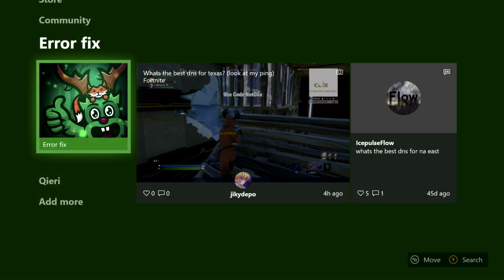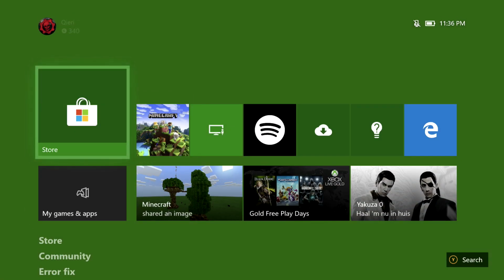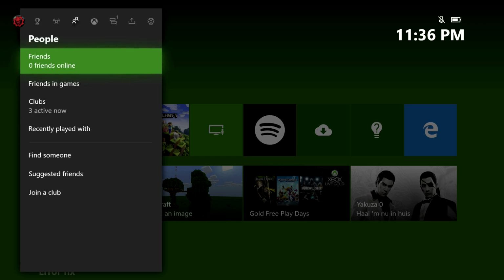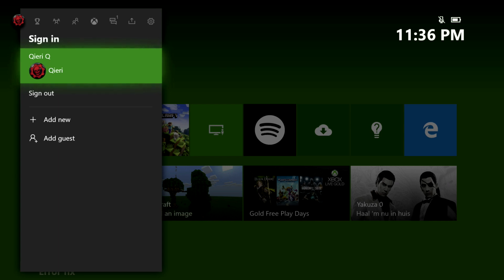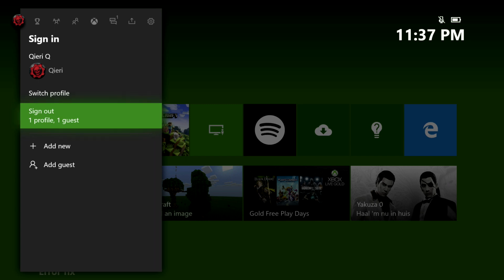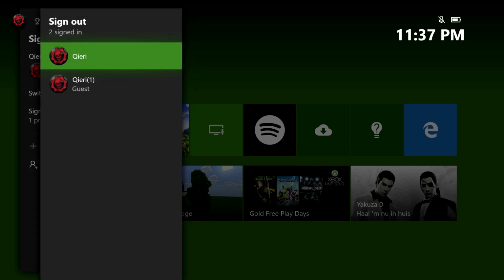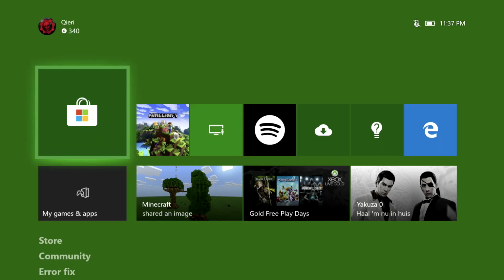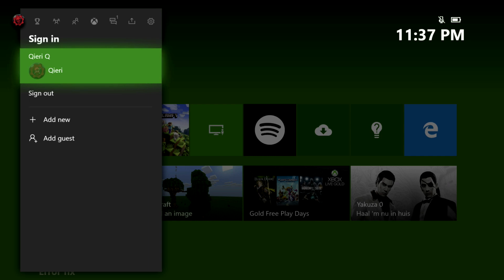Xbox One How to DELETE Your User Account NEW!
This video shows you how to delete your account or user out of your xbox one this is easy to do!

Xbox External Storage 2TB

Xbox External Storage 4TB

Xbox External Storage 6TB